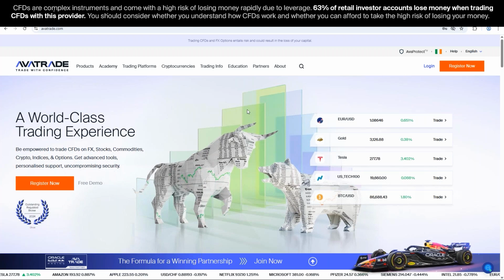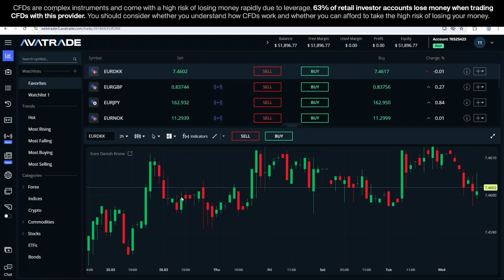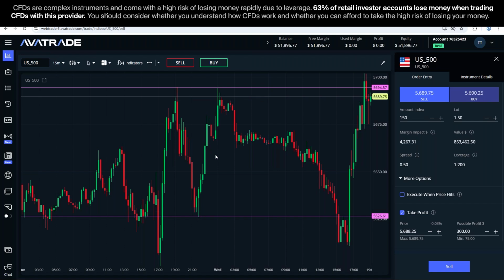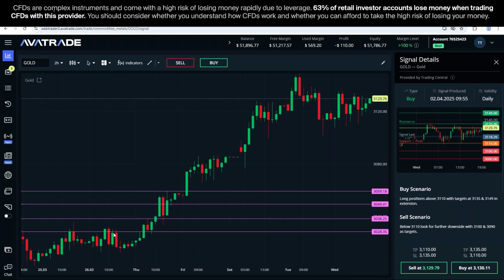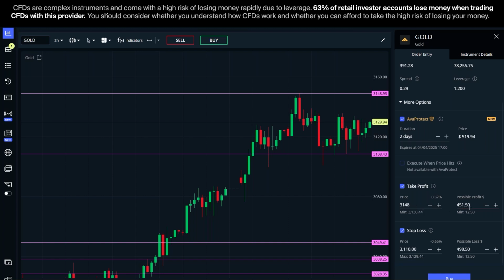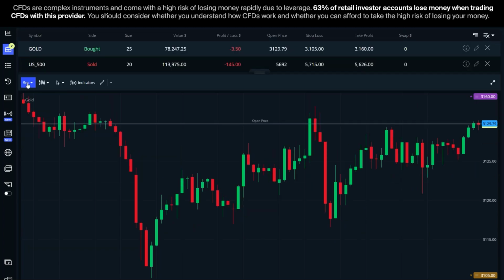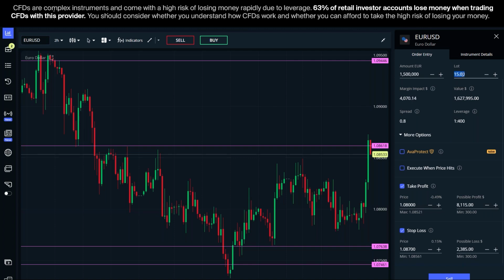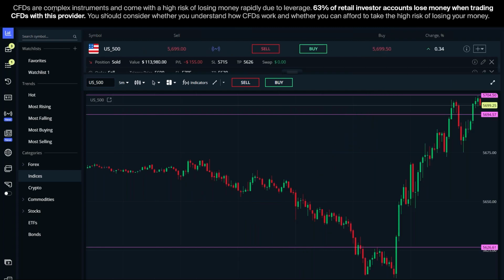02.04.25 | Unlocking the Power of Technical Analysis